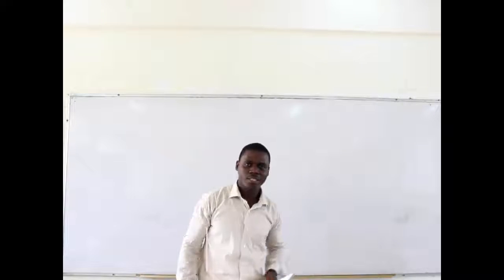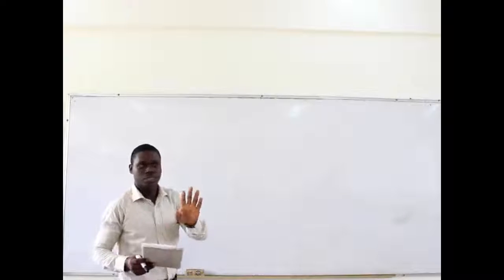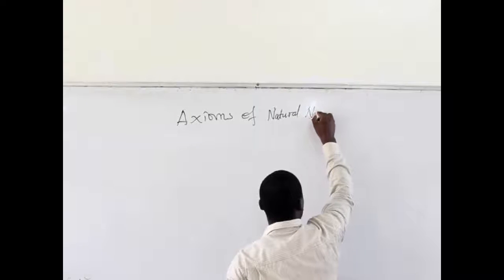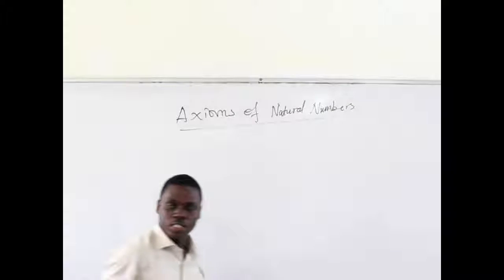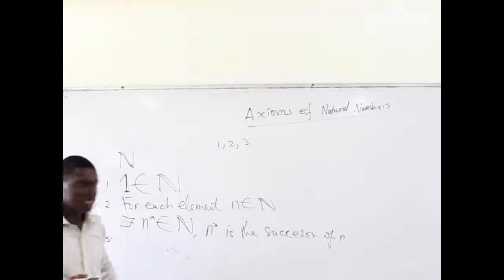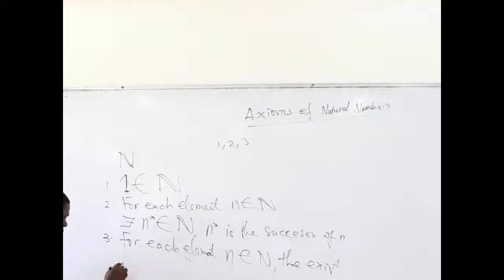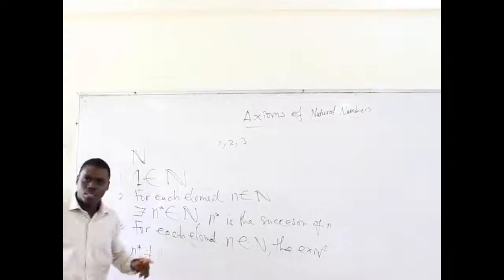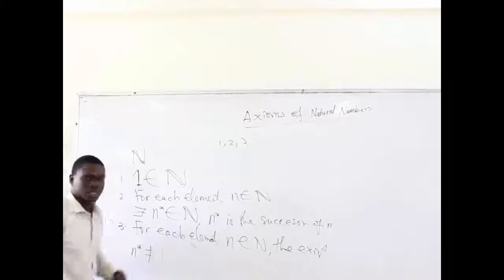Intr Analysis(Axioms of natural numbers)